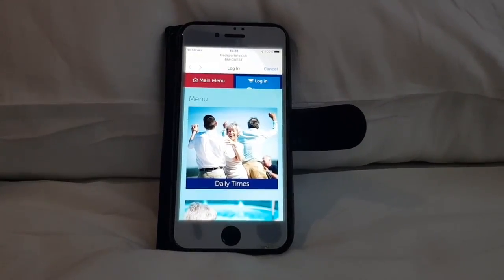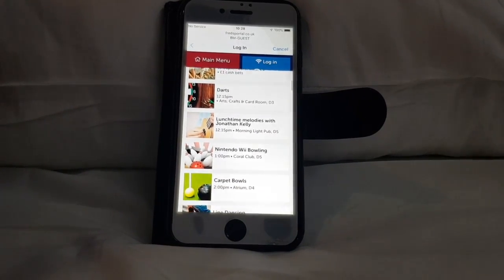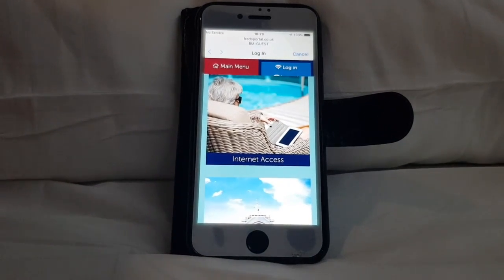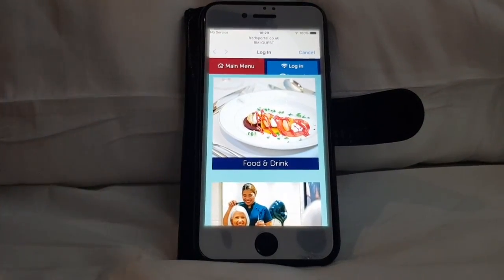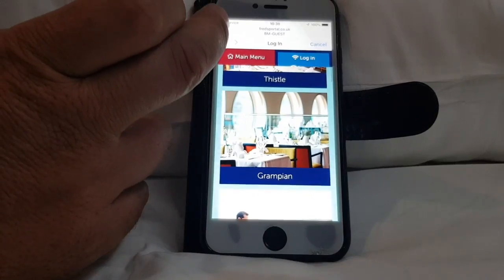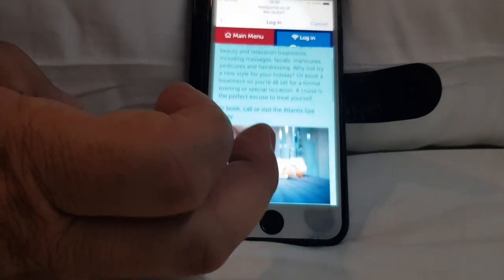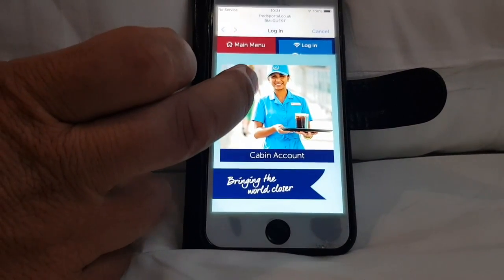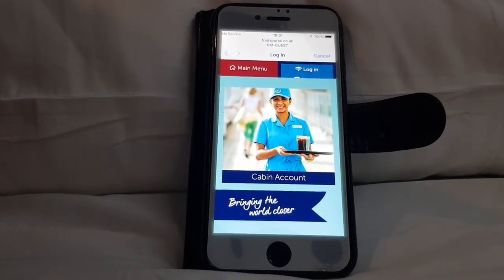The new Fred Olsen Cruise Line App 2019 explained!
Fred Olsen Cruise Line have launched a new app for their cruising customers. Here we show you how to use this app and the useful information it contains.

Equipment -
Video Camera - Samsung Note 8

This means that if you buy something through one of those links, you won’t pay a penny more, but we will get a small commission which helps to keep this channel going. If we have received anything for free or are being sponsored for a post it will be clearly disclosed.